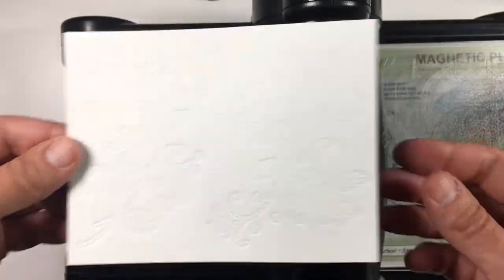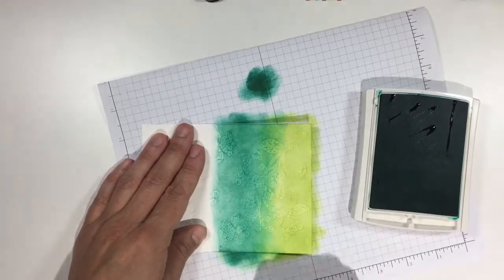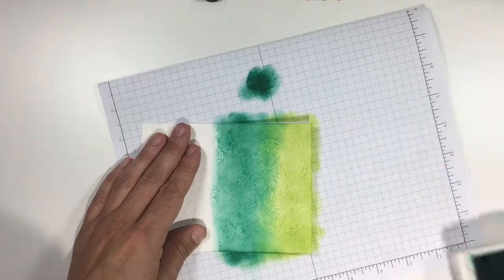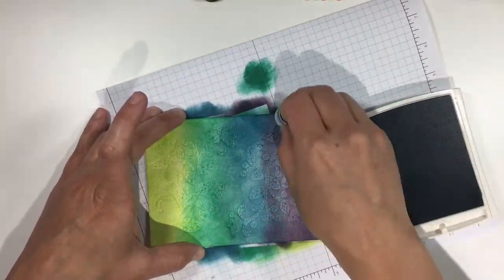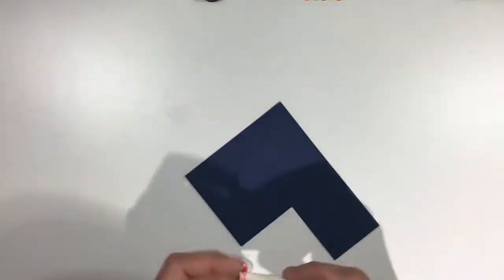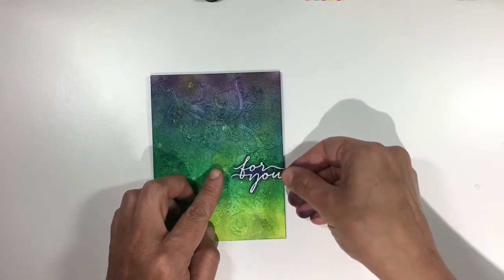Debossing with Framelits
Maria Willis, Independent Stampin' Up! Demonstrator

If you liked today's video please give me a "like" to let me know. Thank you for visiting today!
-Maria